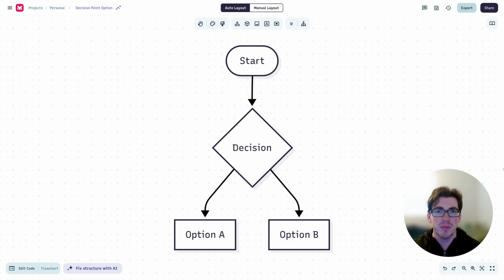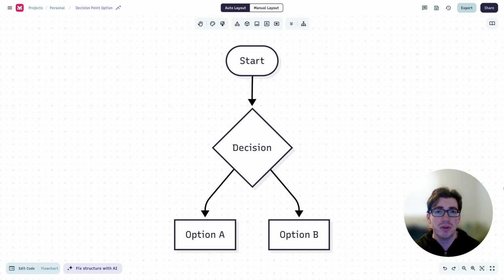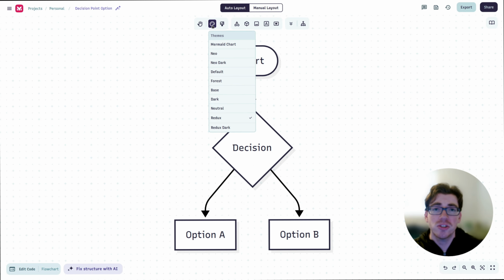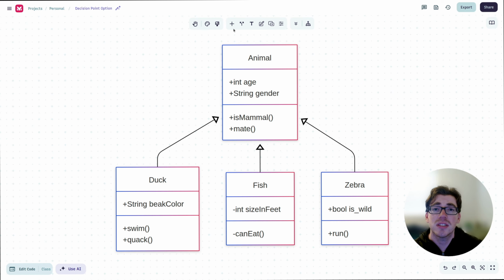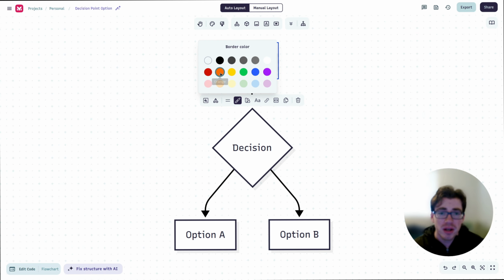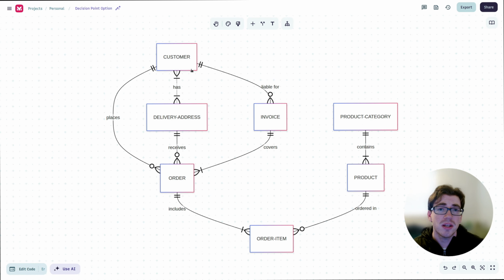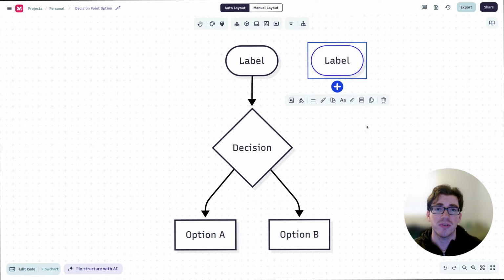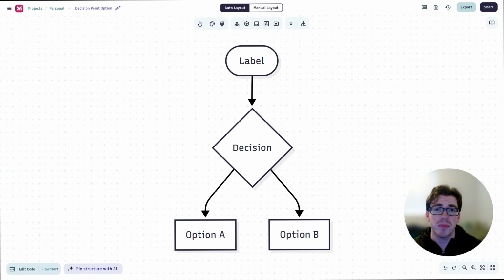For Diagram Lovers: Discover Mermaid’s Game-Changing Visual Editor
In this walkthrough, we explore Mermaid’s Visual Editor — a powerful no-code tool that lets you build flowcharts, class diagrams, and more with just a few clicks.

→  How to use the toolbar, zoom, theme switch, and more
→ Tools for different diagram types (including flowcharts & class diagrams)
→  Pro tips like keyboard shortcuts to speed up your workflow

Chapters:
00:00 – Intro to Visual Editor
03:05 – Interacting with Diagram Elements
05:08 – Efficiency Tips for Editing

🧜‍♀️ Built on Mermaid JS – the open-source diagramming tool loved by devs everywhere.